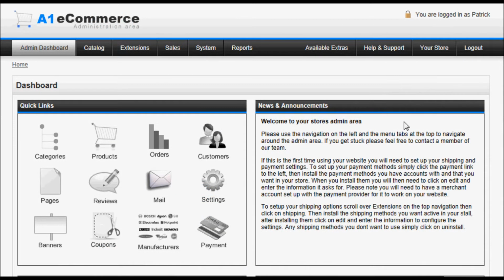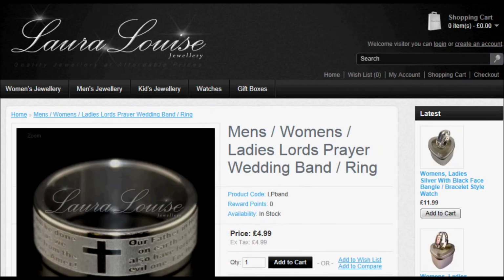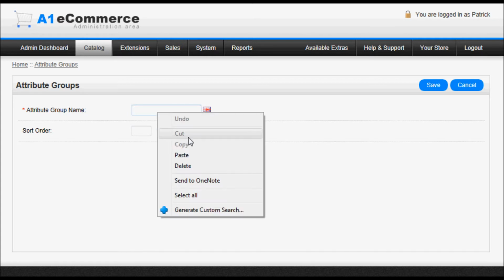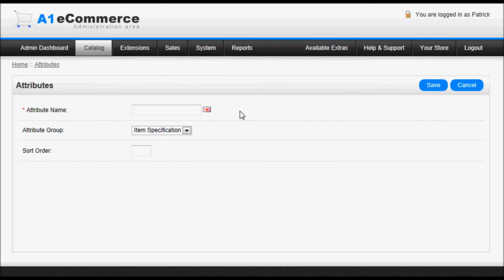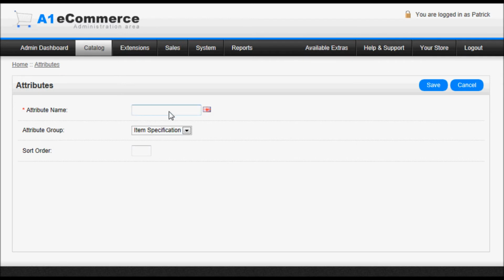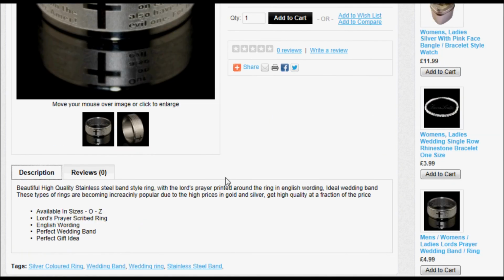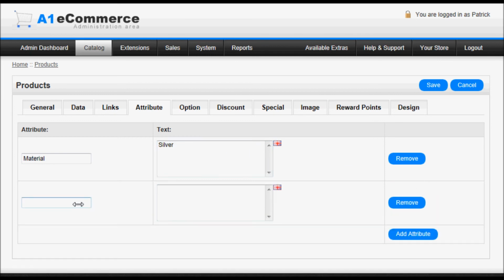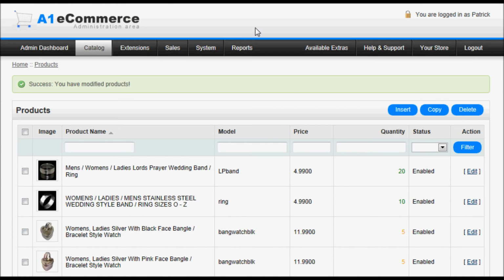How to add attributes specifications to your ecommerce website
This video will show you how to add attributes and a specifications tab to your products on your ecommerce website. If you would like a eCommerce website designing please